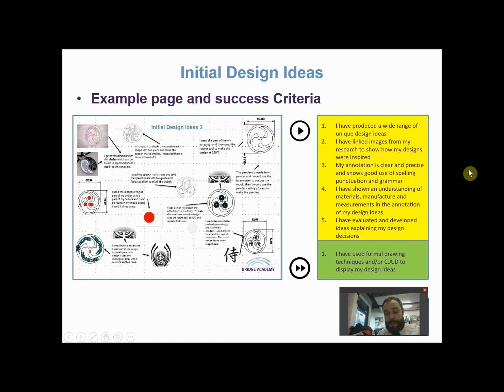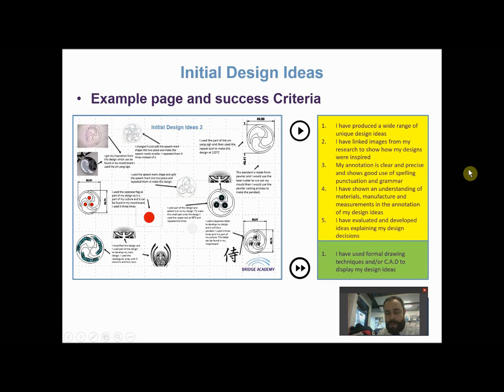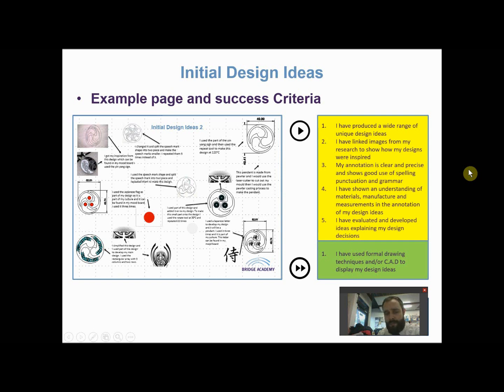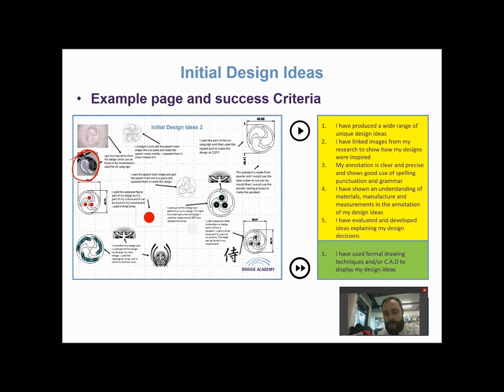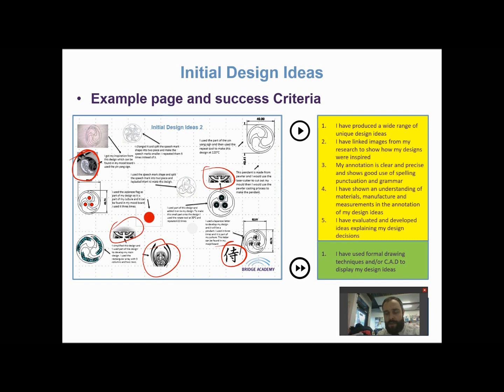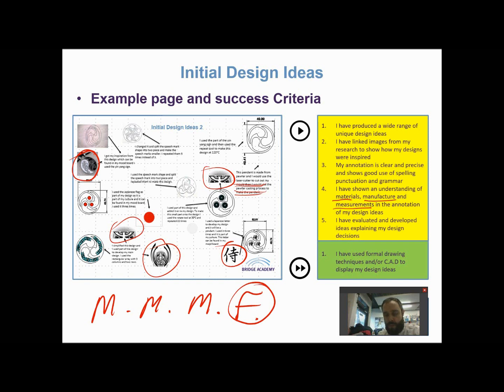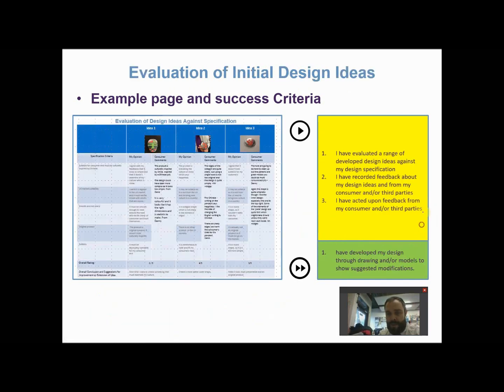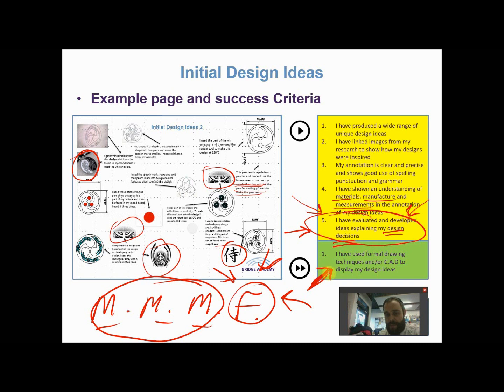Design & Technology NEA: Initial Design Ideas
This video gives an insight into how to present and annotate initial design ideas.